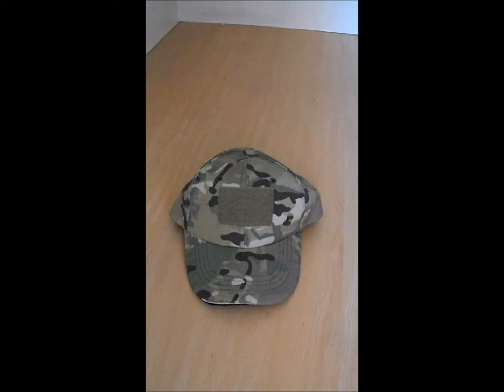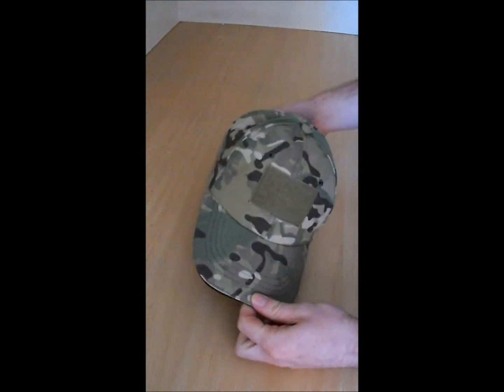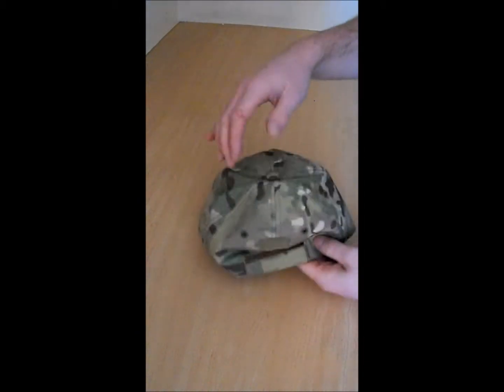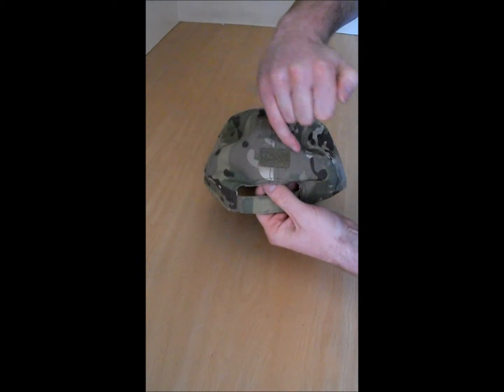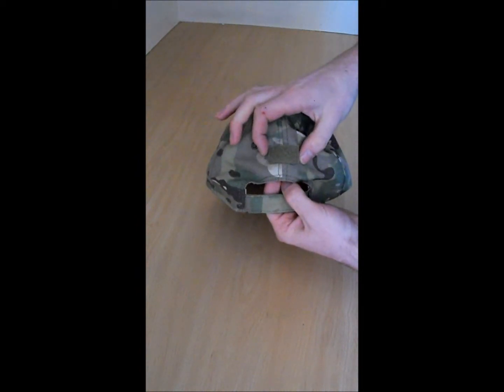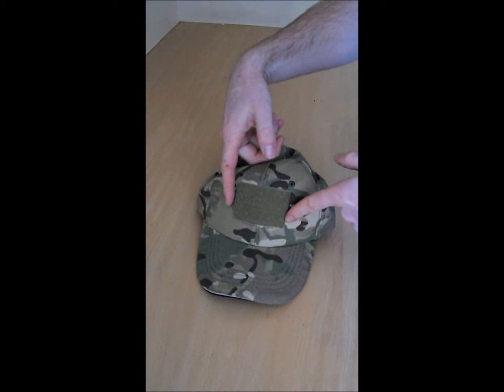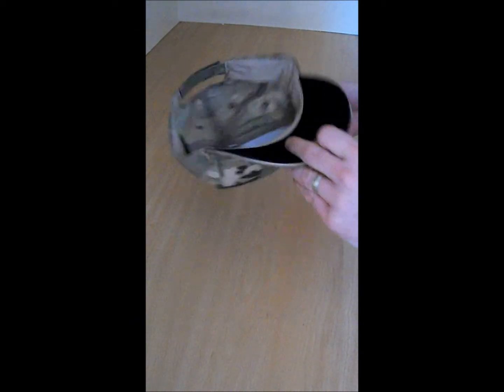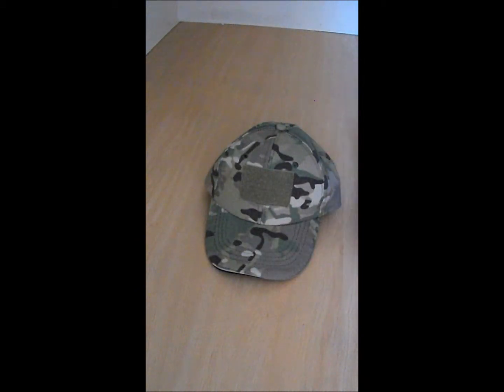mtp operators cap Special forces look airsoft from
mtp operators cap Special forces look airsoft Here is our take and review on the MTP or multicam operators cap. WE stock this and so much more so why not come and have a look at what else we have all at great prices!